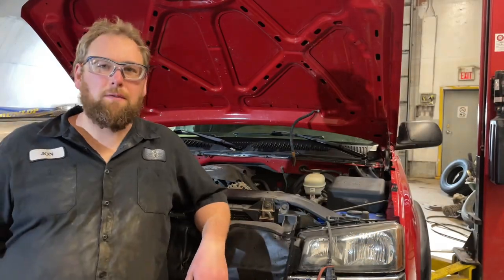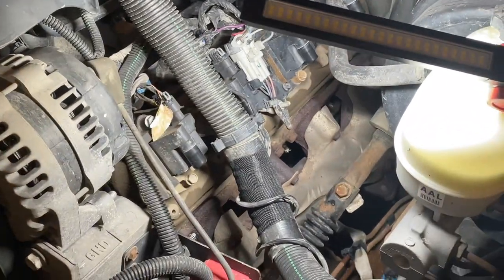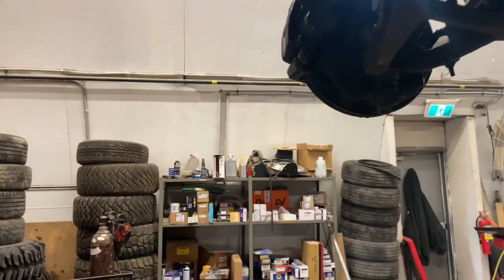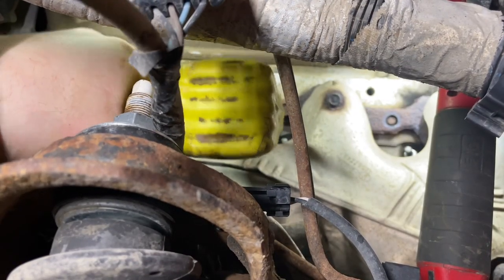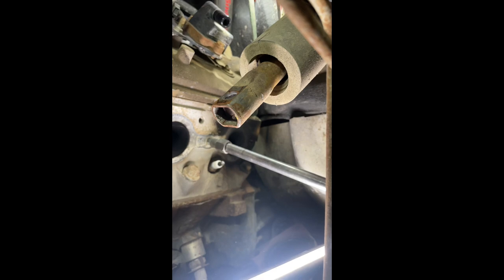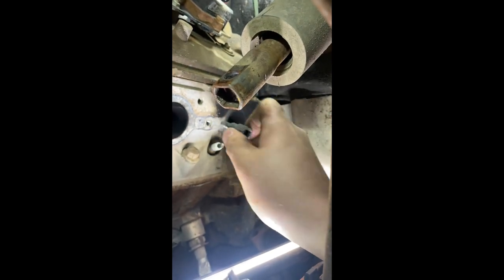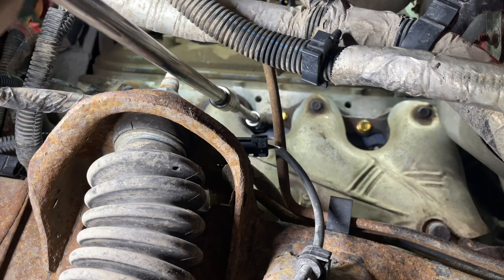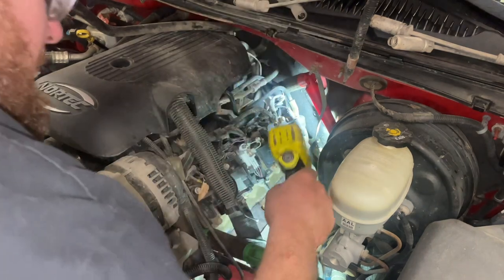Exhaust leak on the 5.3 Chevy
Repairing the exhaust leak on my 5.3 Chevrolet. New manifold gaskets and broken bolt removal.